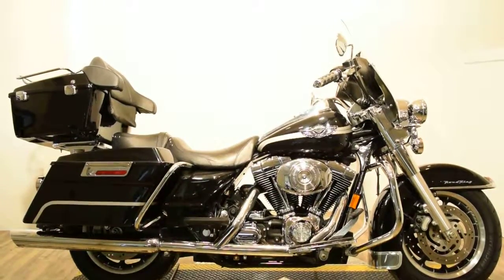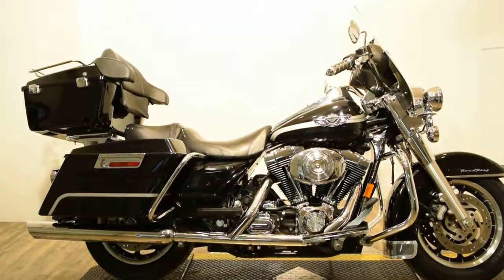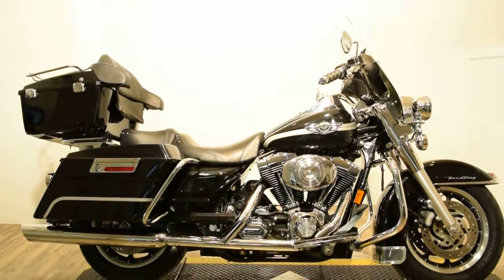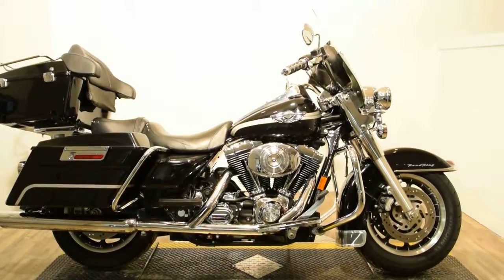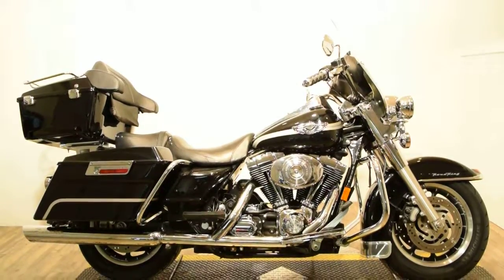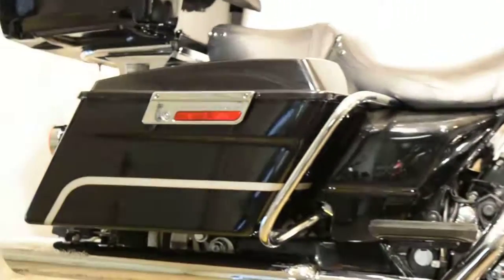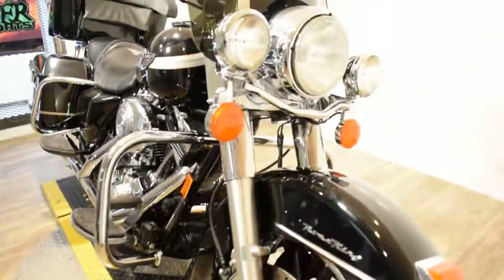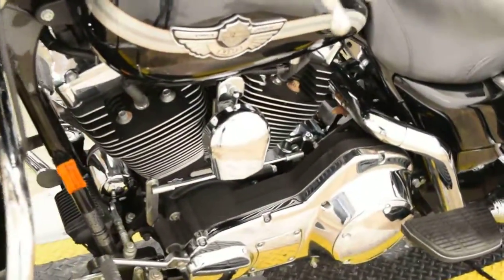2003 Harley Davidson Roadking Anniversary Edition for sale MONSTER POWERSPORTS, Wauconda IL!